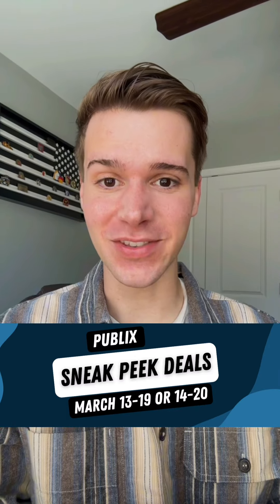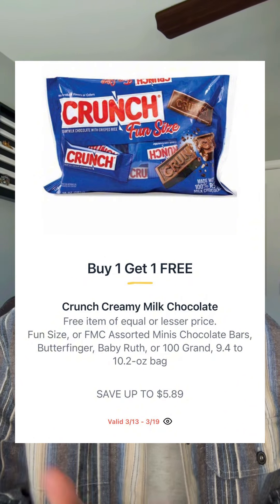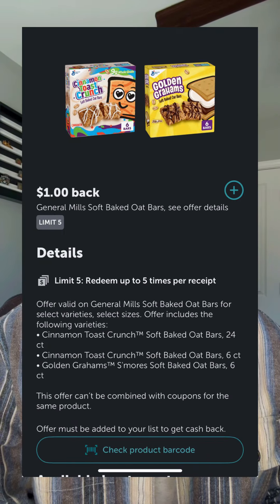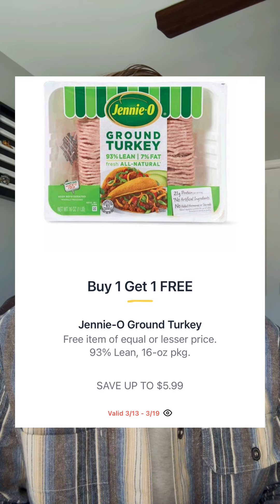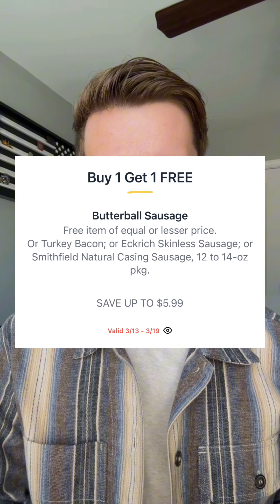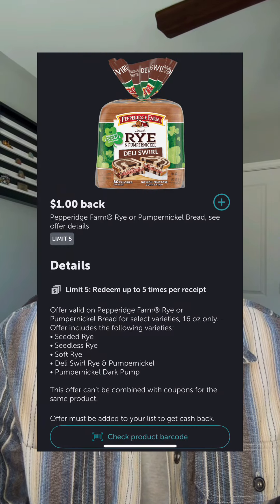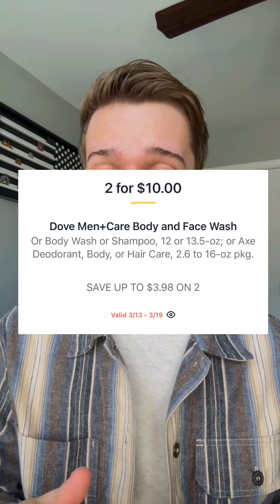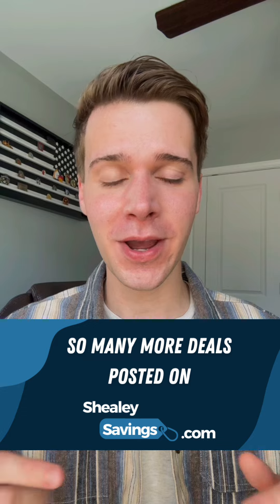WOAH! New Publix Sneak Peek Deals!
Get a first look at the NEW Publix deals that are valid starting March 13 (or 14th) through the 19th (or 20th for most). Be sure to check back tomorrow as I'll be posting a new video with price breakdowns and new deals!